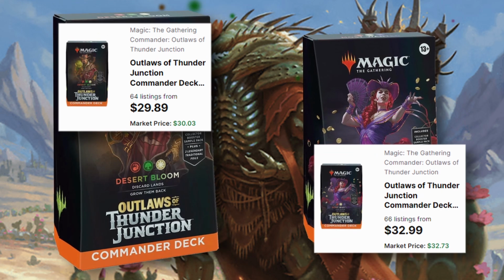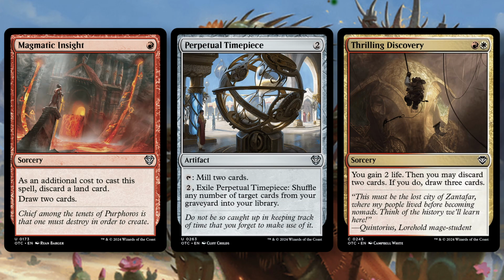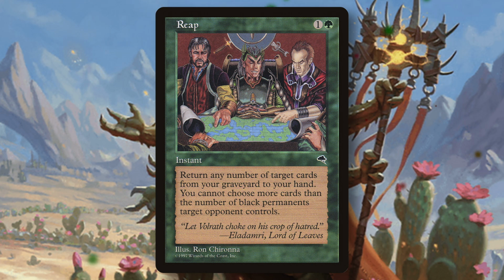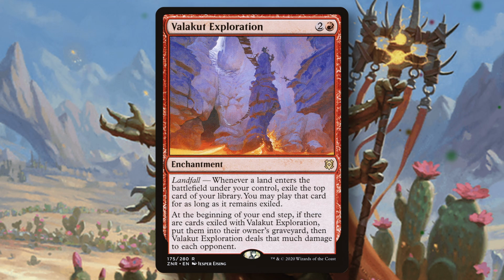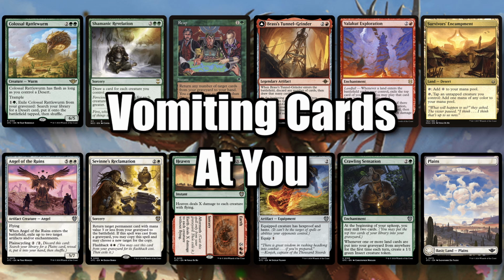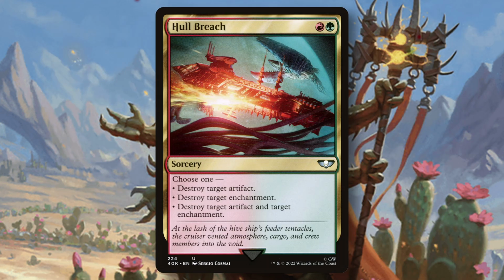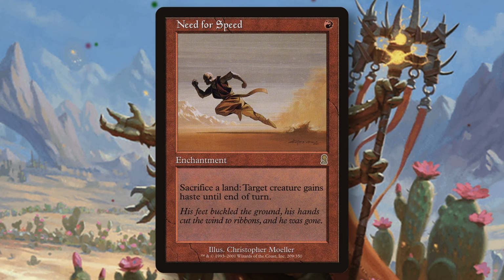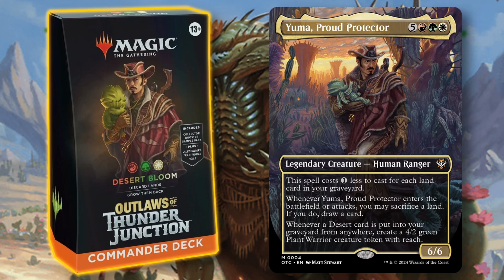Meet the Yumas | HYPER BUDGET UPGRADE | Magic the Gathering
Desert Bloom is not only a lands deck, but a desert deck. That means cacti, and a bunch of them. Sacrifice your deserts, make cacti and profit. This hyper budget upgrade includes 6 cards going in the deck and 6 getting cut with the FIRST EVER presentation of a new segment that will introduce even more cards!

This will wrap up the hyper budget series for the Magic the Gatherings Outlaws of Thunder Junction set but make sure to subscribe so you can check out some unique budget friendly OTJ brews and some insight into Modern Horizons 3!